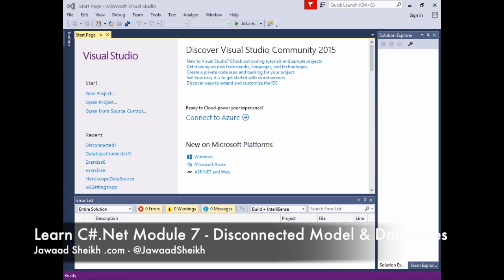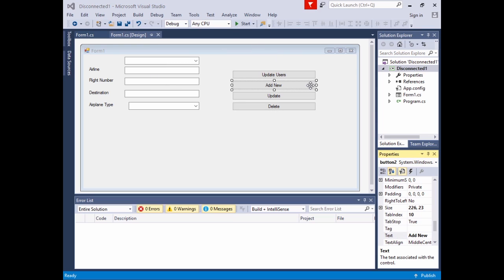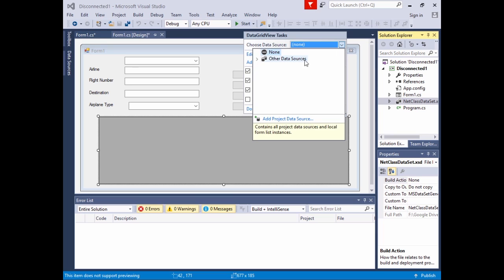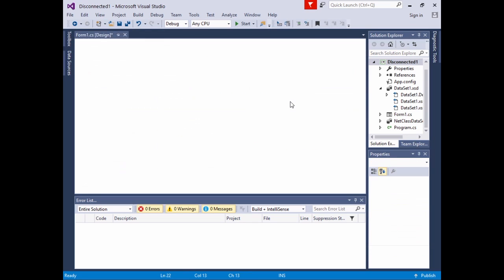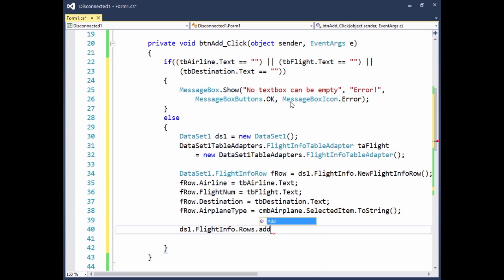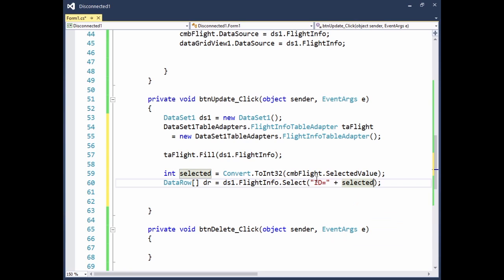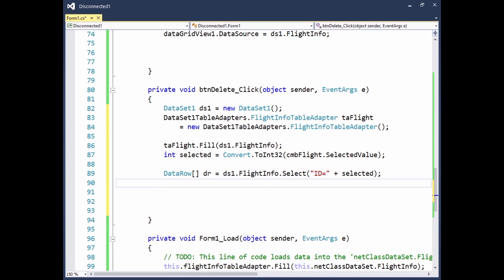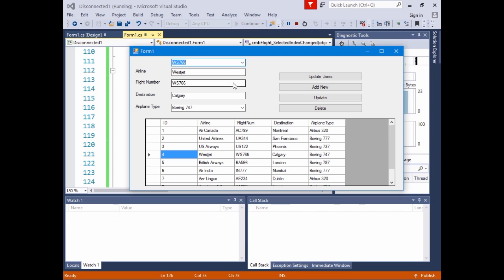Learn C# .Net Module 7 - The Disconnected Model & SQL Server Databases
Why stop at .Net?  Learn to make iOS apps in Swift.  Get the full course with lectures, notes and full code

Here, we learn about the disconnected model from ADO.Net for connecting to an SQL Server database.